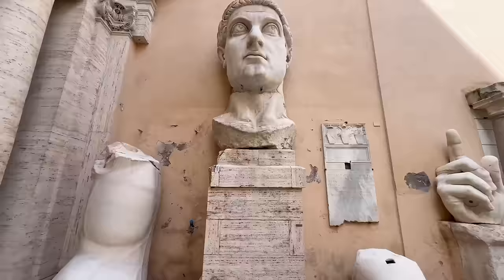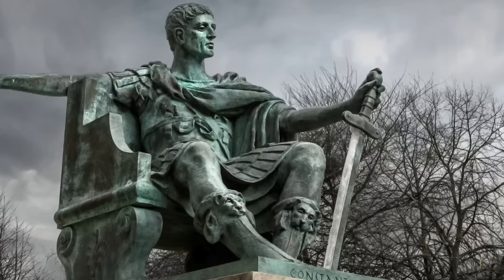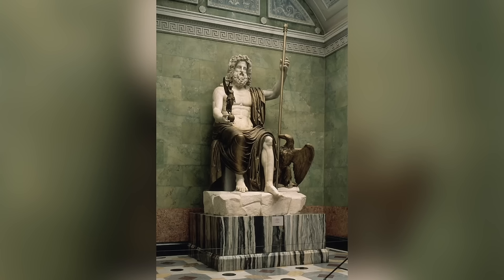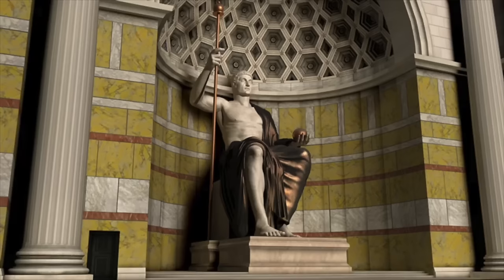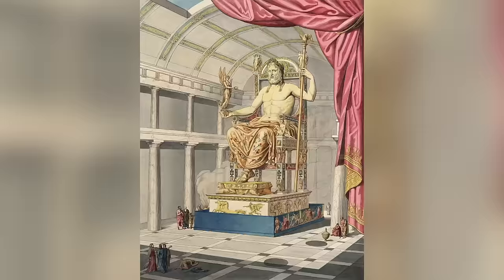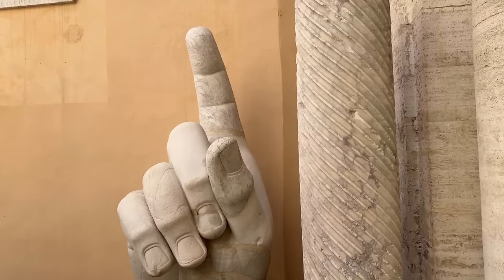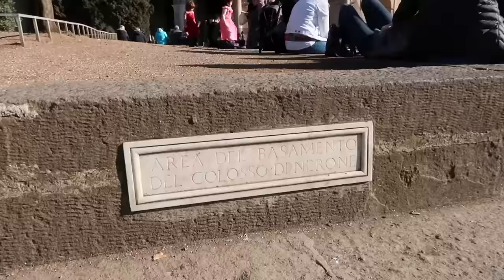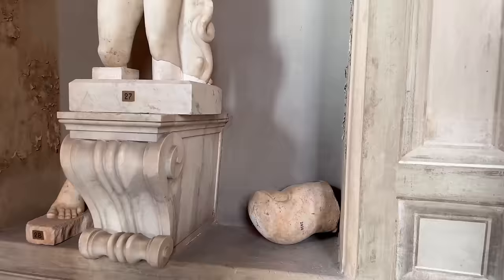Don't miss the HUGE statue of Emperor Constantine now in Rome!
High on Capitoline Hill you can visit, for FREE, an enormous replica of what was once a COLOSSAL statue of Constantine the Great!

Find out the history of the original statue, how it was reconstructed using computer modelling, where you can see the original fragments from Ancient Rome, how to visit it, and more!

⌚ CHAPTERS

00:00 - Introduction
00:33 - How can you get here?
01:42 - Facts about Emperor Constantine and his statue
03:57 - What is an acrolith?
08:28 - How and why the reconstruction came about
11:22 - Where can you find other colossal statues of Ancient Rome?
12:47 - Hidden gem in the Vatican Museums

The Mausoleum of Augustus - How to visit the largest round tomb in the world

📕SHOP FOR ITEMS MENTIONED IN THIS VIDEO

📖 Roman Architecture: A Visual Guide by Diana E. E. Kleiner
📖The Capitoline Museums Guide
📖Roman Emperors: A Captivating Guide to Augustus, Tiberius, Nero, Constantine the Great, and Justinian I (Exploring Rome’s Past)

👟Comfortable shoes for women
👟Comfortable shoes for men
🧴Travel water bottle
🌂Travel Umbrella
🎒Compact pickpocket-proof daypack/backpack

This video is about - The Colossal statue of Emperor Constantine now in Rome!
But It also covers the following topics:
- Colossal statues of Ancient Rome
- Roman Emperors